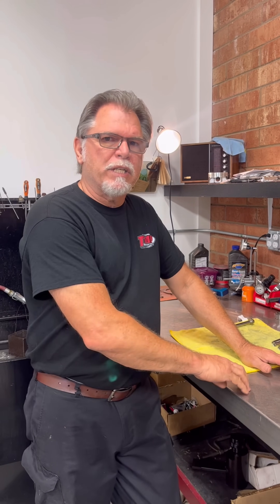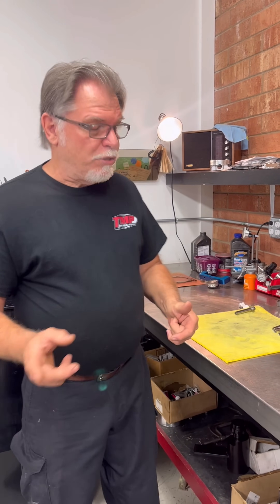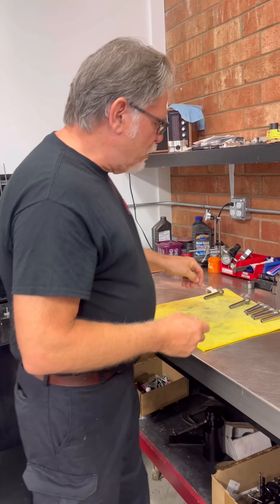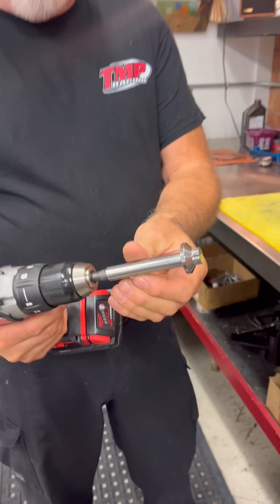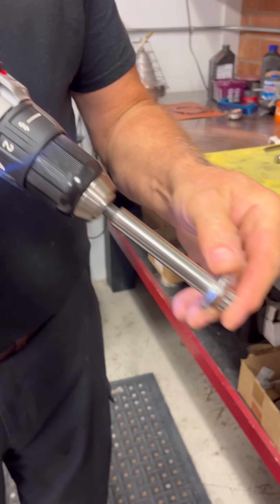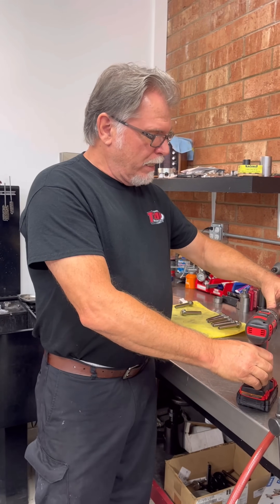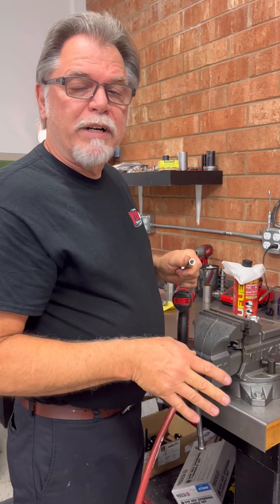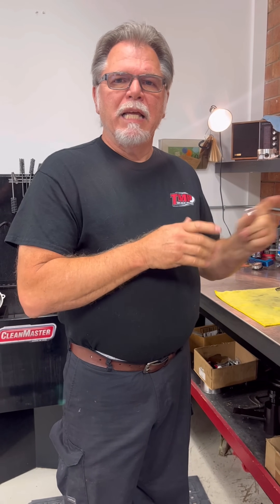Torque Head Bolts Part 1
This is the first step we take in prepping our head bolts before torquing them. Please see parts 2 and 3 for the other steps and what sequence we use.